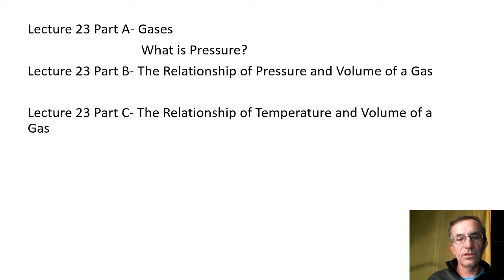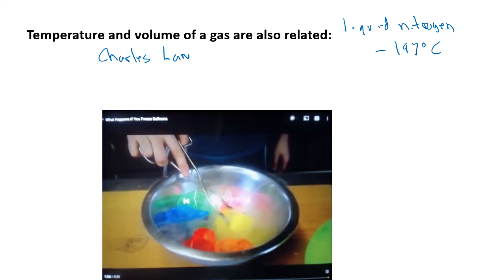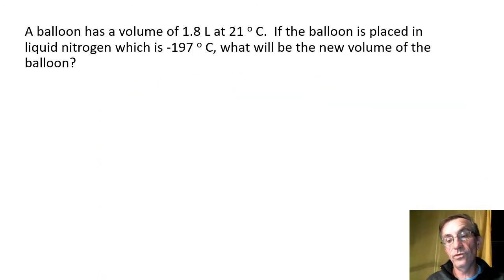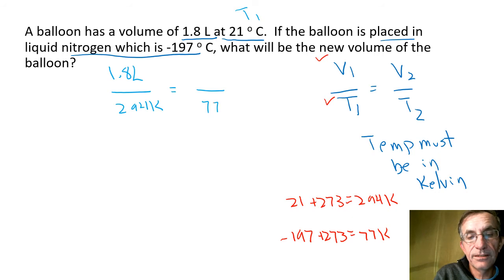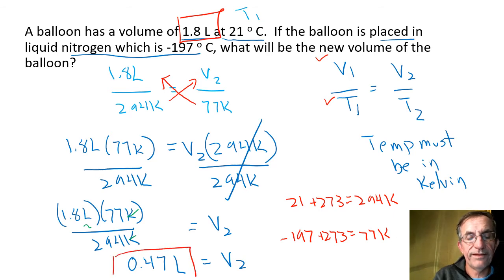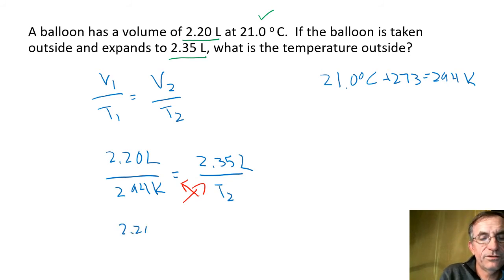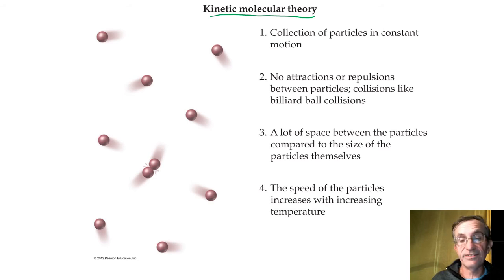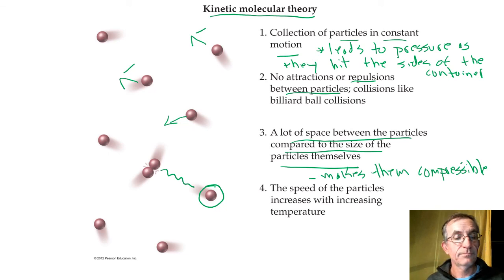Introductory Chemistry Lecture 23 Part C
Charles' Law- How temperature and volume of a gas relate